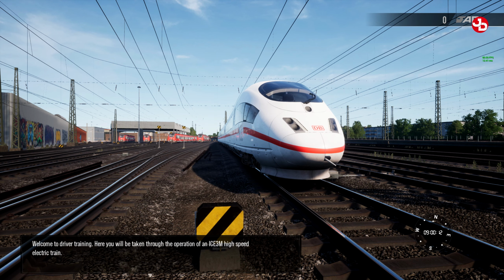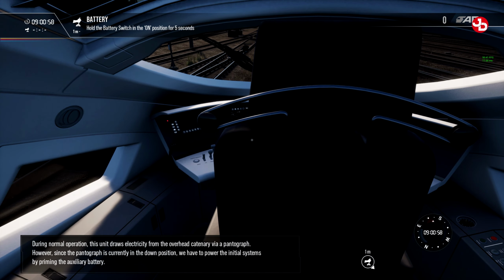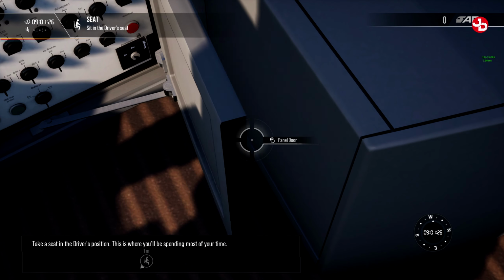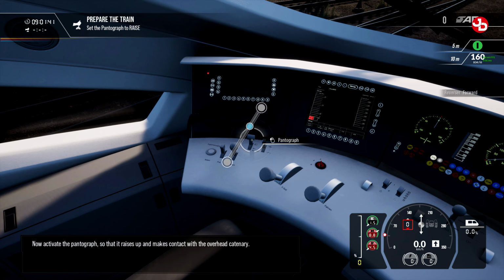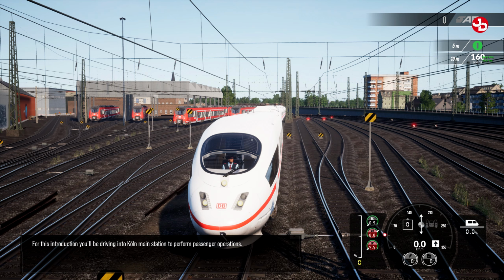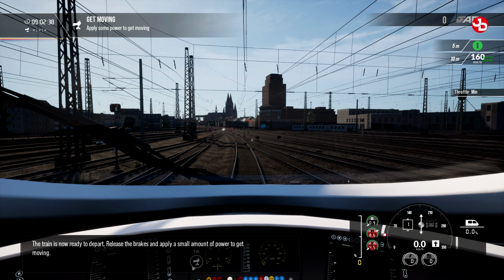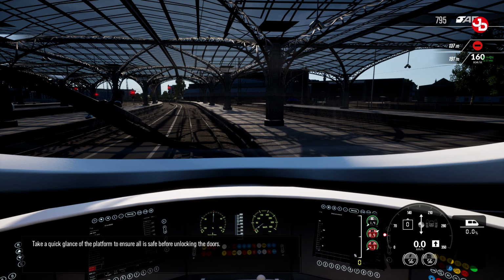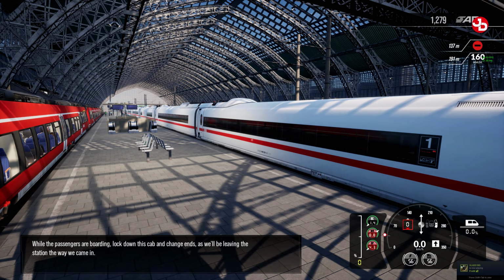TSW 2 | BR406 ICE3M Introduction | 1440p 60fps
✅ Click the 'Join' button to become a unique member. You'll get a unique loyalty badge & cool perks depending on your member level.

🔹 Valantis Krikri Support-A-Creator:
VKK-VALANTAKOS

🛑 No spamming.

⚠️ΔΙΑΒΑΣΤΕ ΤΟΥΣ ΚΑΝΟΝΕΣ ΠΡΟΣΕΚΤΙΚΑ ΠΑΡΑΚΑΛΩ⚠️
🛑 ΜΗΝ στέλνετε επαναλαμβανόμενα μηνύματα.
🛑 ΜΗΝ κοινοποιείτε το κανάλι σας, μη ζητάτε 'sub' ή κατάσταση συντονιστή (moderator)
🛑 ΜΗΝ βρίζετε/τρολάρετε, χρησιμοποιείτε άσχημες εκφράσεις, εκφράσεις μίσους, πολιτικού, αθλητικού ή θρησκευτικού περιεχομένου για να εκφράσετε την άποψη σας
✅ Χρησιμοποιήστε την αγγλική ή ελληνική γλώσσα μόνο.
✅ Διατηρήστε τα σχόλια σας καθαρά και συγκεκριμένα.
✅ Να είστε θετικοί, ευγενικοί και υποστηρικτικοί προς το κανάλι αυτο που σας φιλοξενεί.
✅ Καλή διασκέδαση
⚠️ Οσοι δεν διατηρούν τους κανόνες θα επιβαρυνθούν με 5 λεπτα 'Time Out' απ' το chat
⚠️ Οι παραβάτες που συννεχιζουν θα αποκλειστούν ΜΟΝΟ ΑΠ' ΤΟΝ ΔΙΑΧΕΙΡΙΣΤΗ!

👨🏽‍💻My PC Desktop Setup (2019):
CPU: Ryzen 7 3700x @4.3 GHz oc
MB:  Gigabyte X570 Aorus Elite
GPU: Gigabyte RTX 2070 WINDFORCE 8gb
SSD: Samsung Evo 860 500gb, OCZ Vertex 4 128gb
HDD: WD Black 2TB, WD Green 1TB
Ram: G.Skill TridentZ RGB 32GB (4X8GB) 3200MHz (F4-3200C16D-16GTZR)
Cooler: Deepcool Castle 240 RGB AIO
PSU: XFX Pro Black Edition 850w
Case: Deepcool Matrexx 55 ADD-RGB 3F
OS: Windows 10 Pro 64-bit

📺Peripherals:
Monitors: DELL S2719DGF 1440p 155Hz 27', LG 19', LG 24''
Wheel: Logitech G29/Shifter/Pedals
Headtracking: EDTracker Pro Wireless
Headset: Logitech G533
Mic: Reloop sPodcaster
Mouse: Logitech 203 Prodigy
Mousepad: CoolerMaster RGB Hard
Keyboard: Razer Blackwidow Chroma Elite (Razer Yellow)
Webcams: Logitech C922 Pro, C270